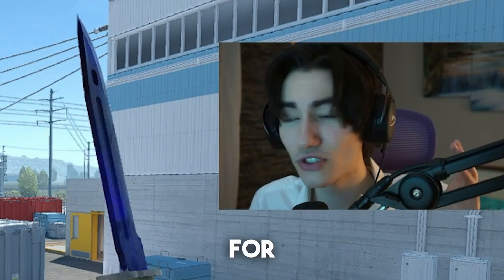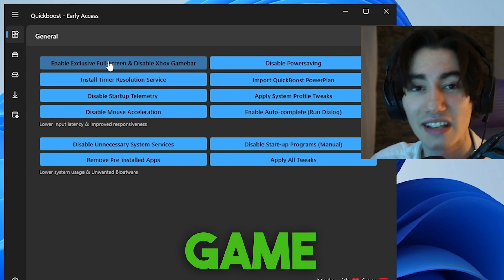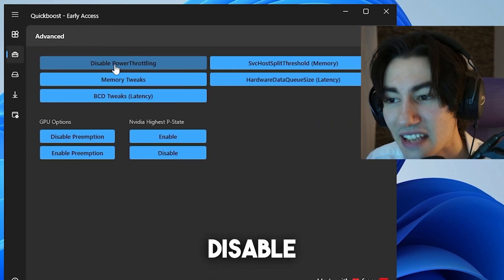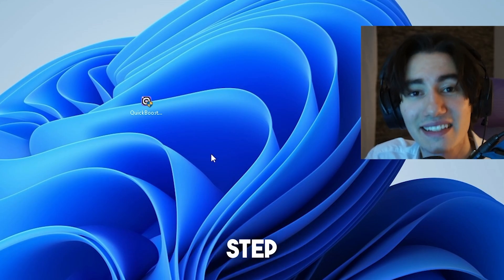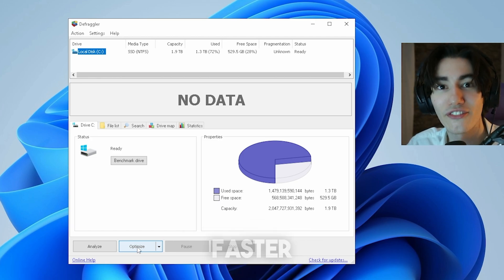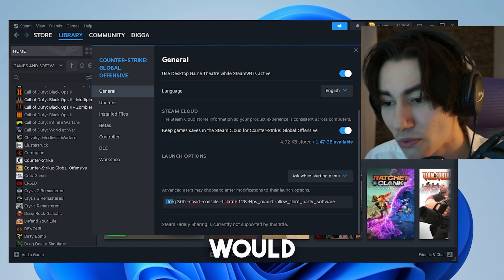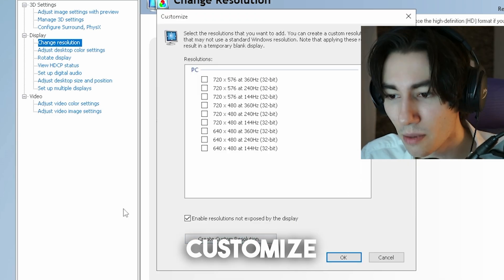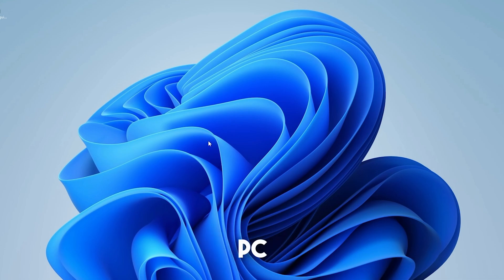How To BOOST FPS in CS2 ✅ (Fix FPS Drops & Improve Performance) | Counter-Strike 2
Do you want to boost your game performance in CS2? Are you struggling to get more fps in the game? Check out this cs2 optimization guide to get the most out of your computer! In this guide, we'll show you how to fix fps drops, boost your game performance and more.

If you're looking to improve your game performance in CS2, then you need to check out this cs2 optimization guide! We'll share with you all the tips and tricks you need to get the most out of the game. From fixing fps drops to optimizing your graphics settings, we'll show you everything you need to know to play the game to its full potential!

► Ultimate Performance Mode: powercfg -duplicatescheme e9a42b02-d5df-448d-aa00-03f14749eb61

► Launch Options: -freq 360 -novid -console -tickrate 128 +fps_max 0

► More Guides: StripeZ Plays

Ingame Fix (0:00)
FPS Tweaks (0:45)
Optimize Storage (3:24)
Best Power Settings (4:12)
Launch Options (5:28)
Stretched Resolution (6:22)
Delete These (7:14)

► Title: How To BOOST FPS in CS2 ✅ (Fix FPS Drops & Improve Performance) | Counter-Strike 2